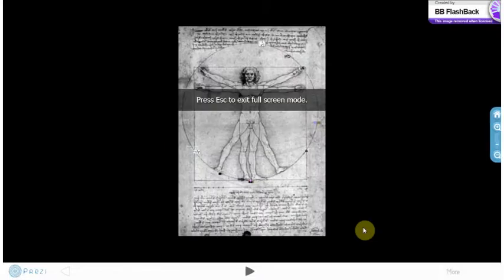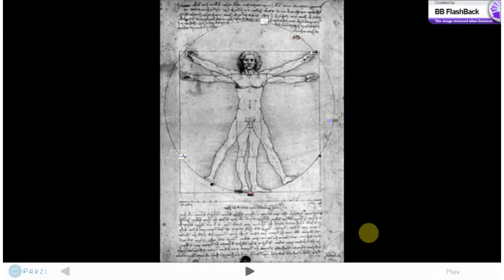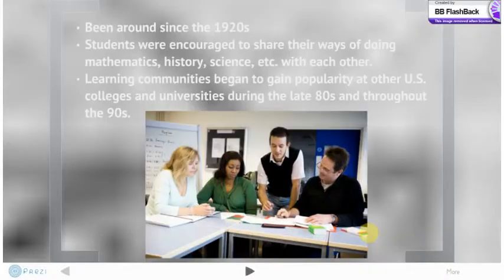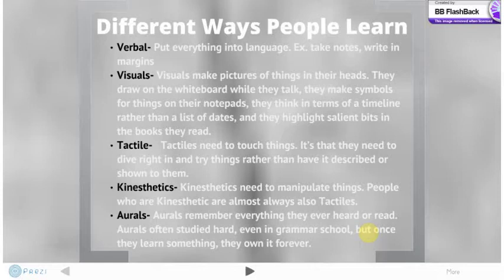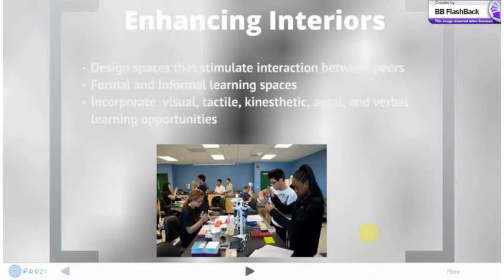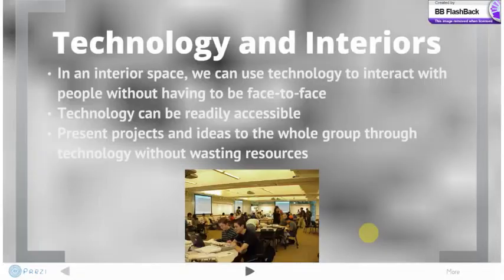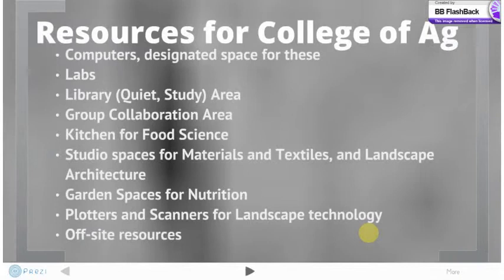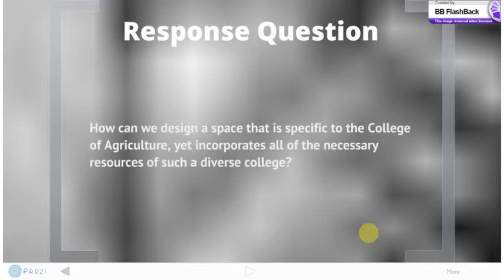Designer As A Humanist- College of Ag.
College of Agriculture